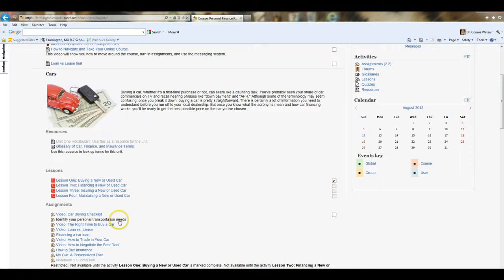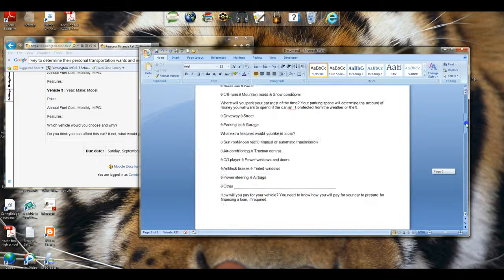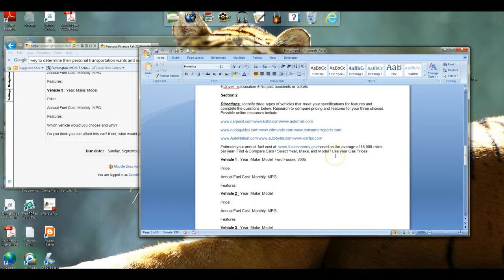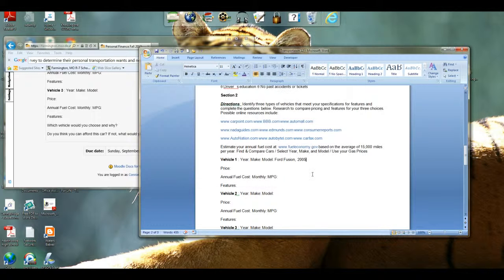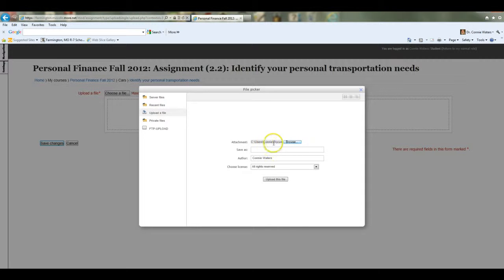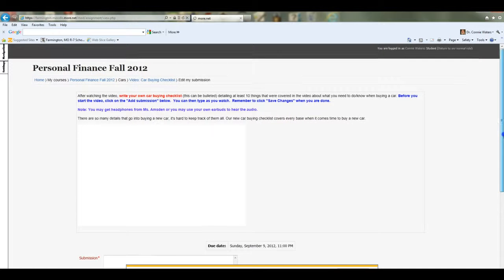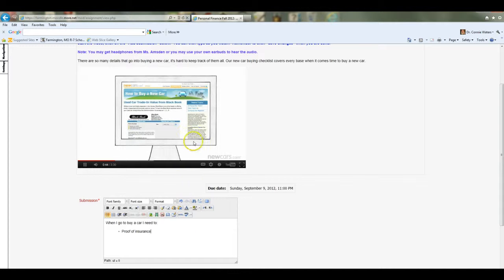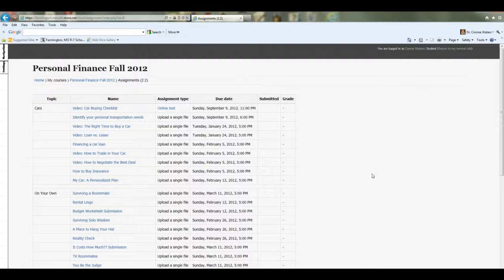FHS How to turn in an assignment in Moodle